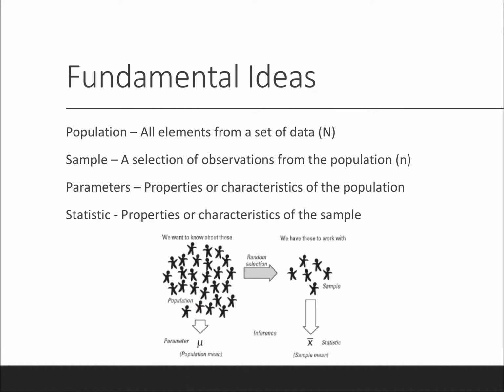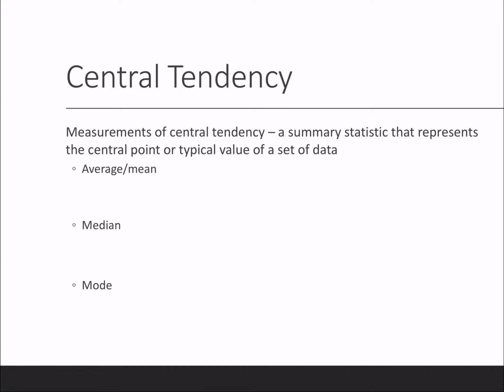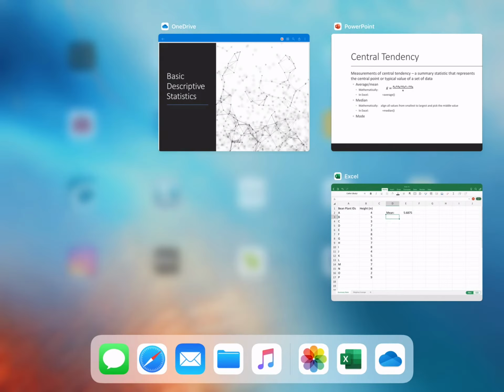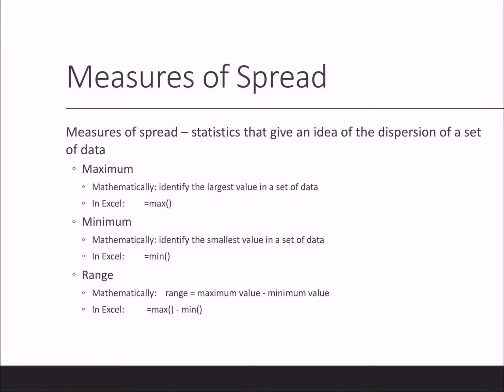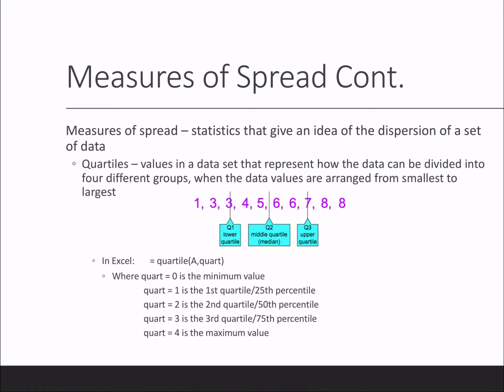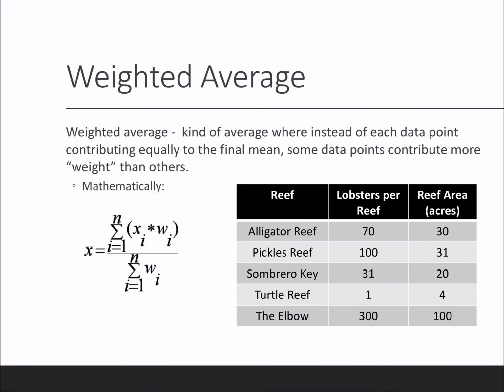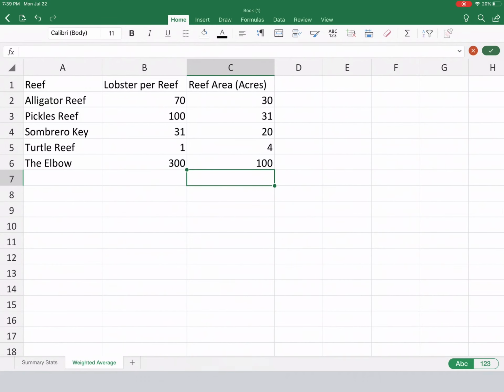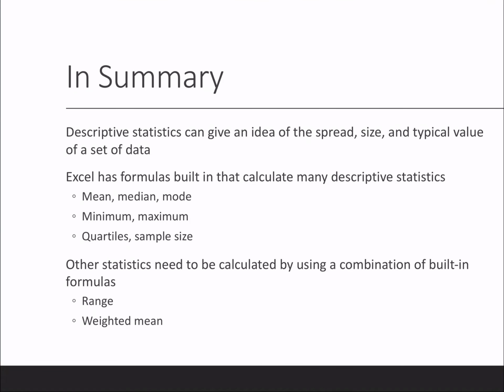Excel training: Basic Descriptive Stats